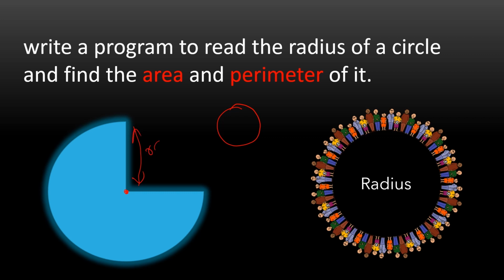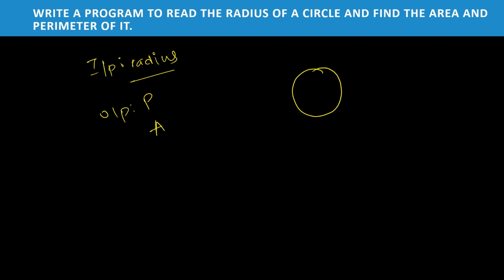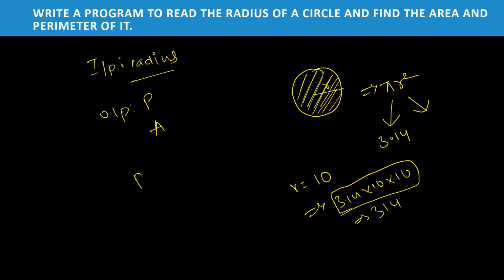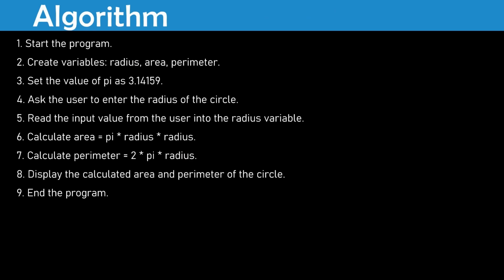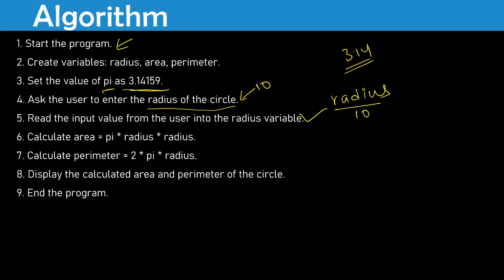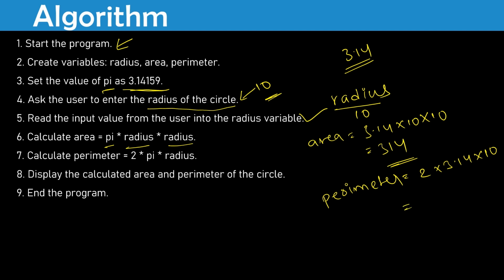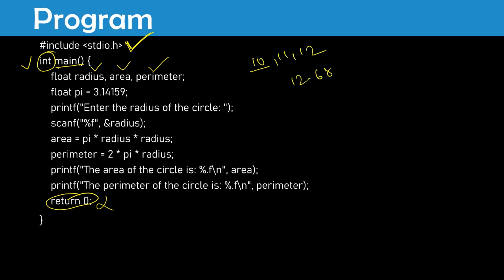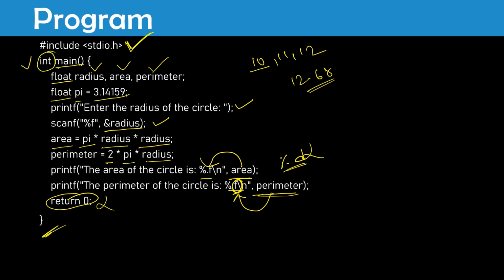Write a program to find perimeter and area of a circle from radius | C Programming.